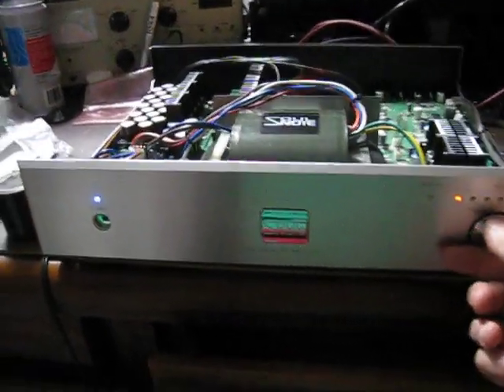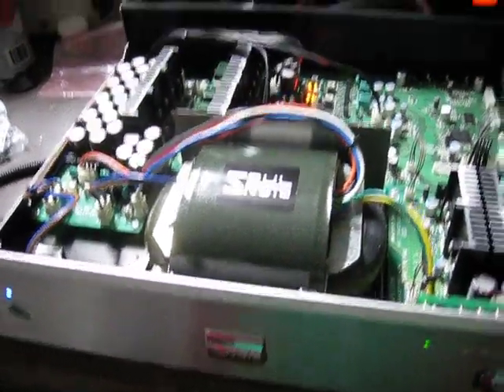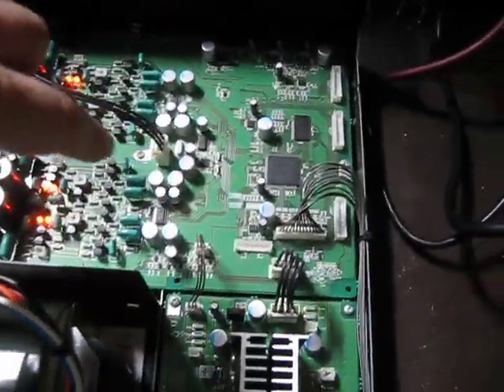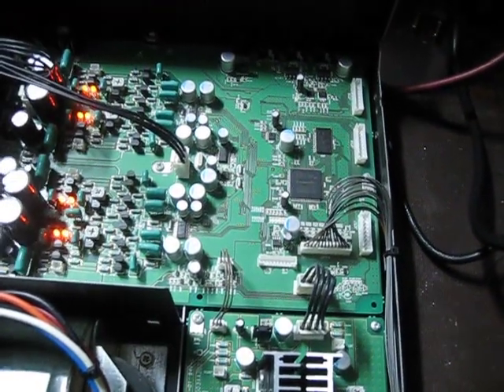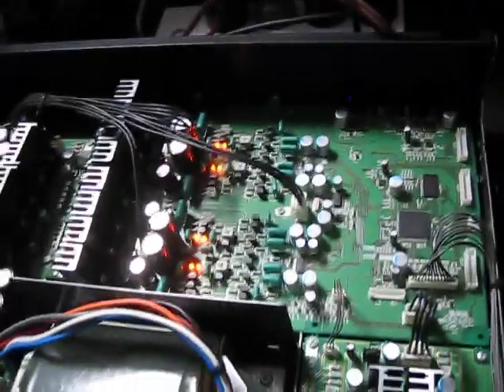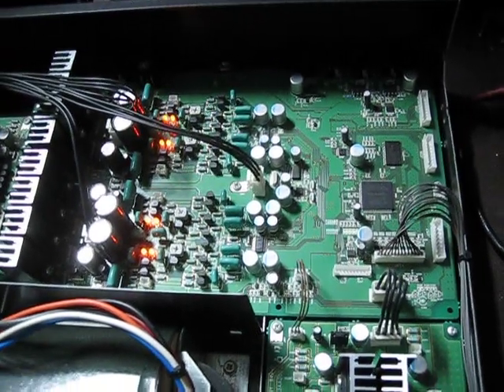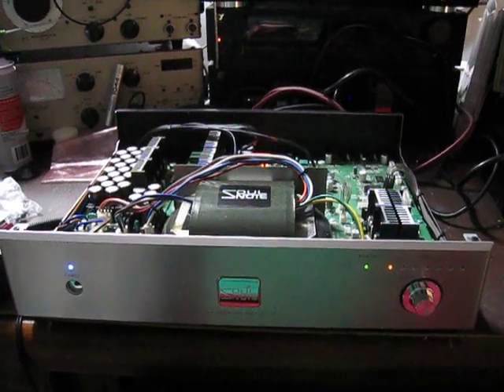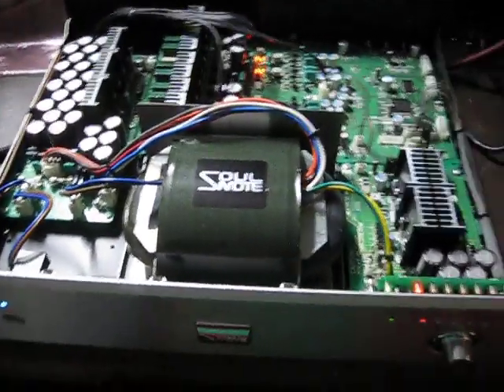Soul Note dc1.0 DAC - initial test with 240 to 100VAC down converter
Bad news for the owner after initial test for it produces noise and static only. All voltage supplies are OK. Will shortly remove the DAC board to check for any obvious damage.
Sadly, Soul Note will not release any information about this unit.